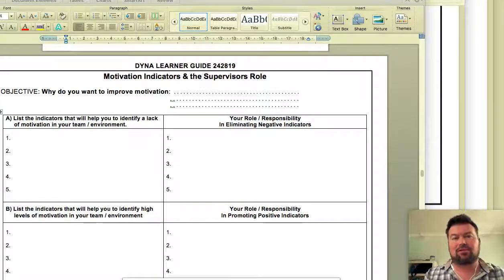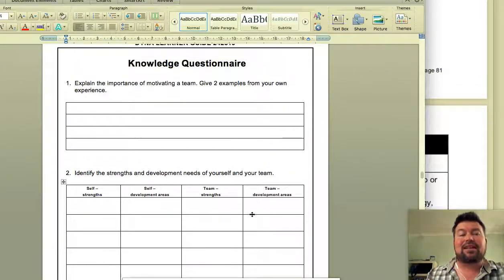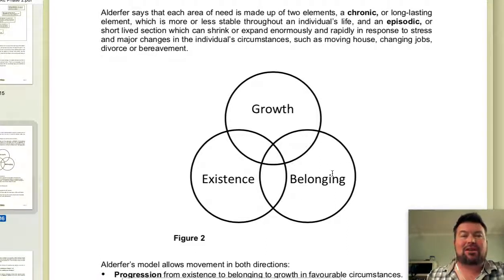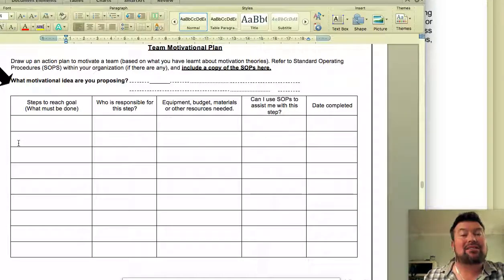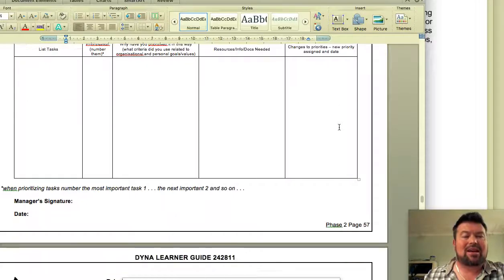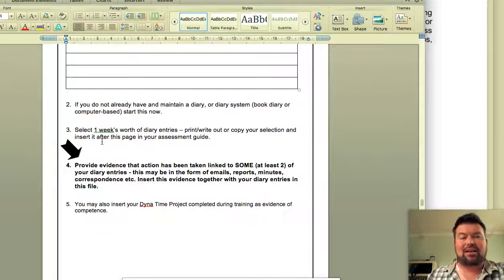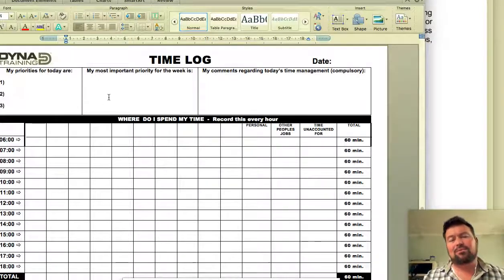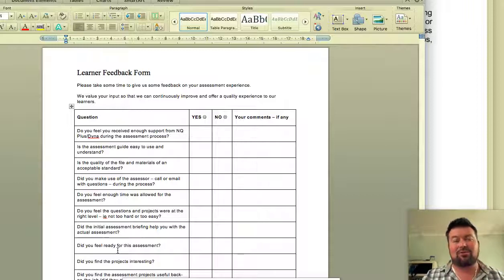Phase 2 Portfolio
Explanation of CORE Phase 2 Portfolio for Virtual/Inhouse Projects